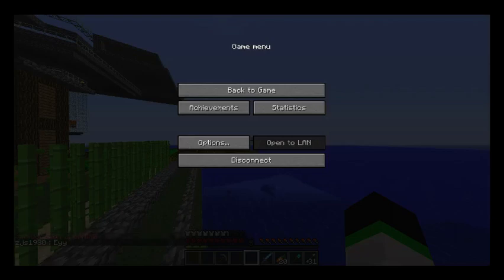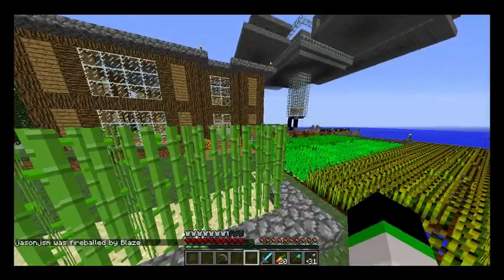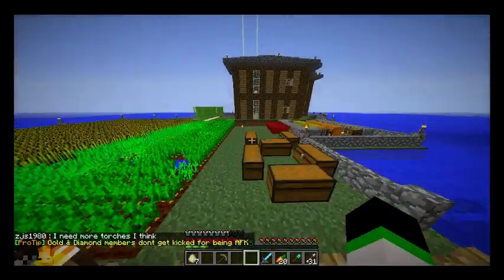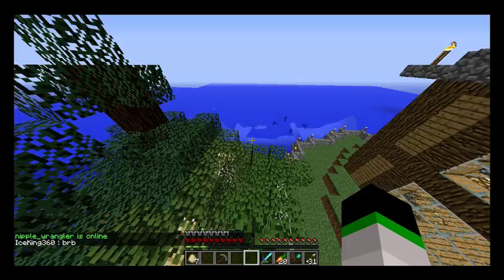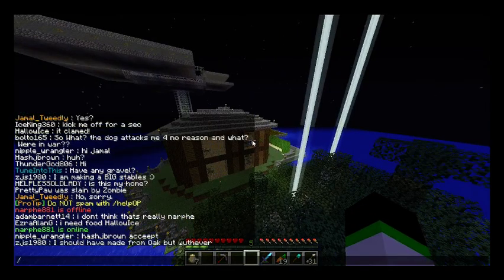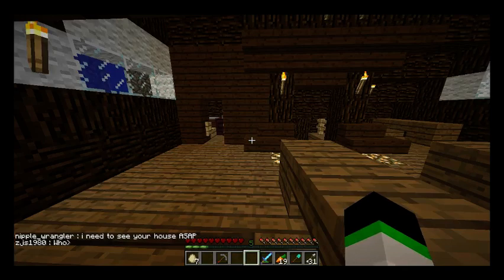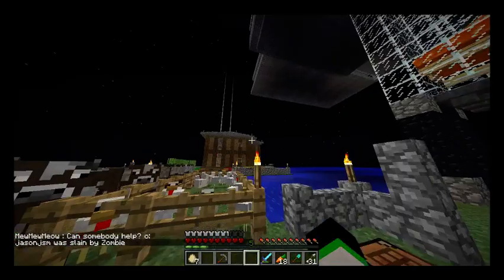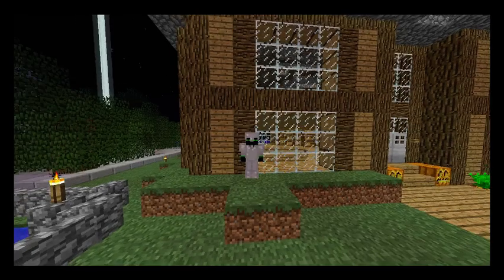Minecraft Obios - Updates From Obios Episode 2 - New Base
A quick update video on The Obios server we have moved made a new house started again but with everything we had before...

Server IP - play.obios.eu